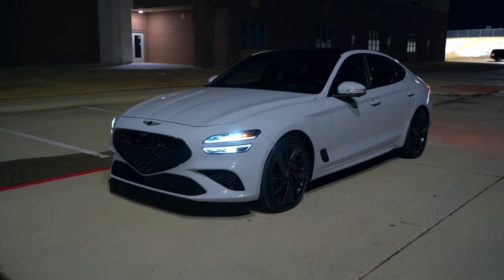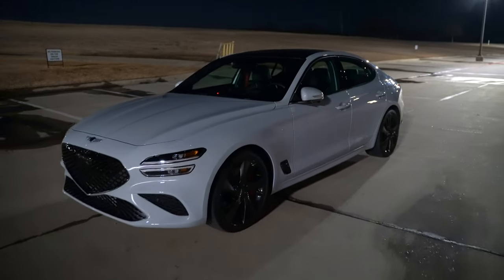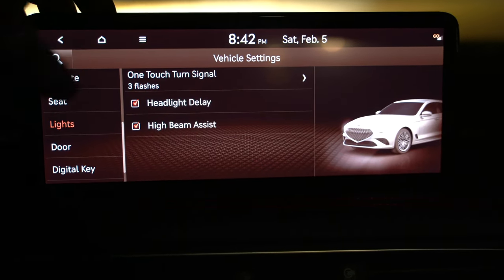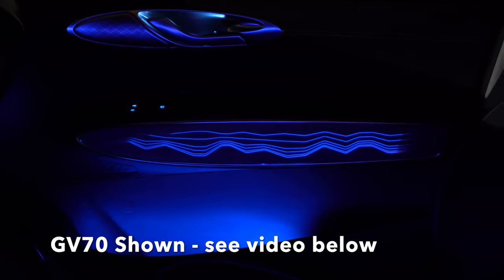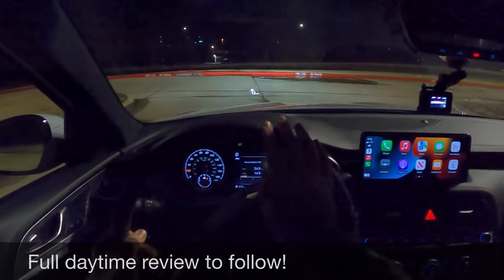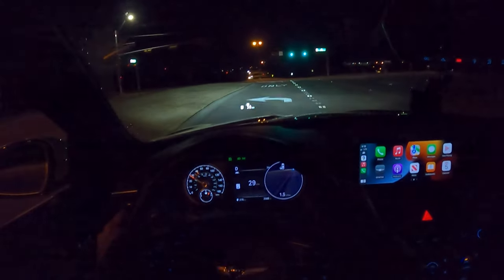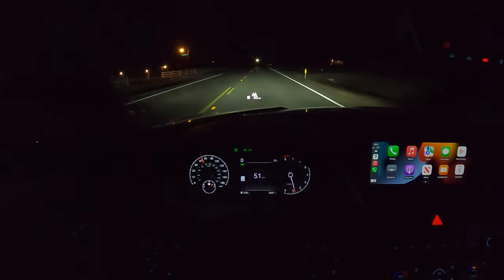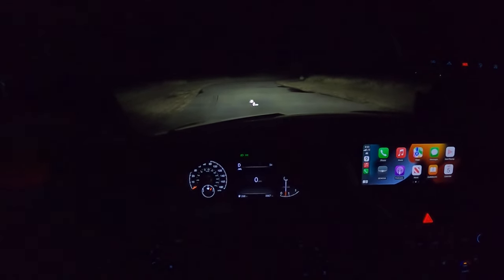Needs Ambient Lights! 2022 Genesis G70 Sport Prestige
The 2022 Genesis G70 sedan is revised for this year and includes a lot of great features, great lighting, and value overall but still doesn't offer the sweet ambient lighting that the GV70 offers. Expand the description for more info!

5 in 1 tool (tire pressure, seatbelt cutter, flashlight, etc)

NIGHT MUSIC

TIME STAMPS
0:00 - G70 Sport Prestige at night
0:15 - MSRP and Exterior lights
1:28 - Approach and interior lights
5:54 - Headlight performance
6:15 - POV night drive